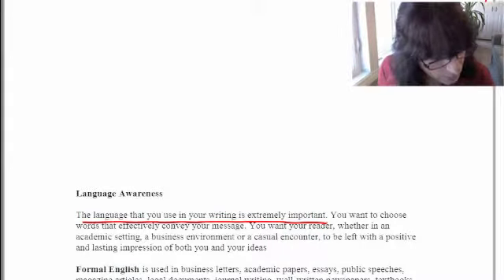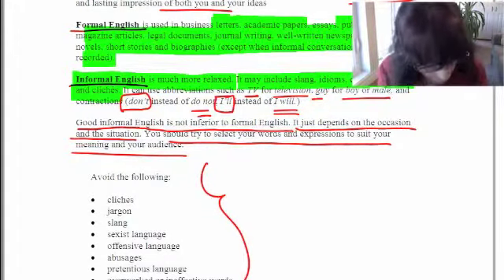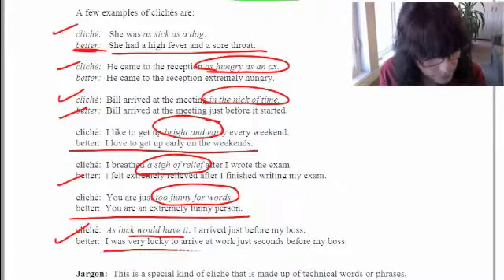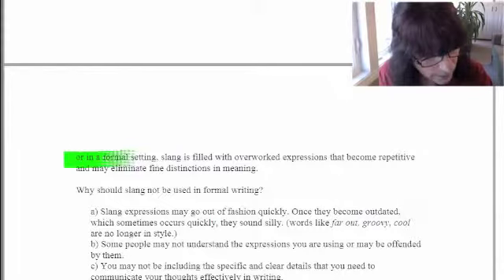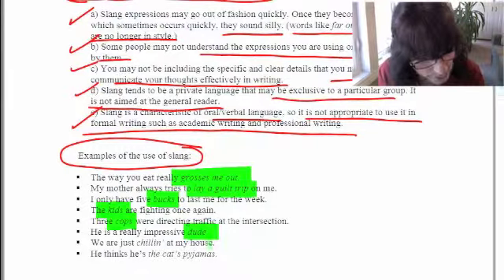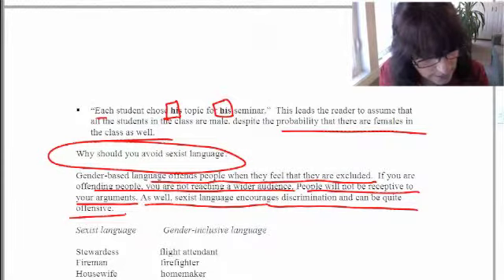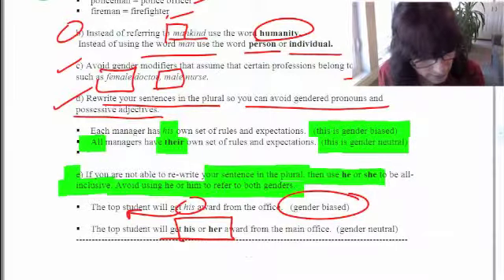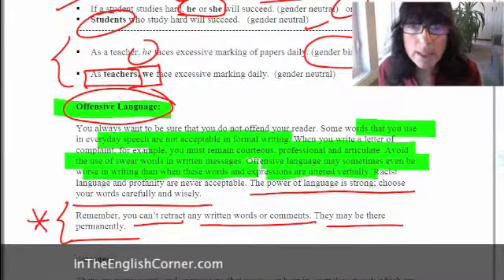v37 The Importance of the Language You Use and Formal/Informal English (Part l)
This video is an in-depth full lesson video to demonstrate how the language that you use in your writing is very important. You want your reader, whether you are writing for the business world, in an academic environment or in a personal setting, to be left with a positive and lasting impression of both you and your ideas. Learn the differences between formal and informal English as well as the meaning of clichés, jargon and sexist language.